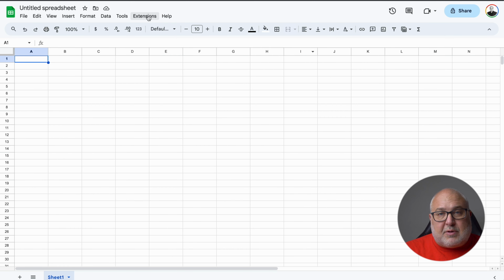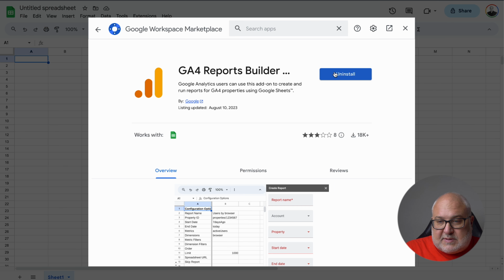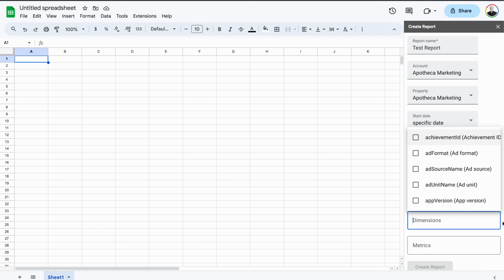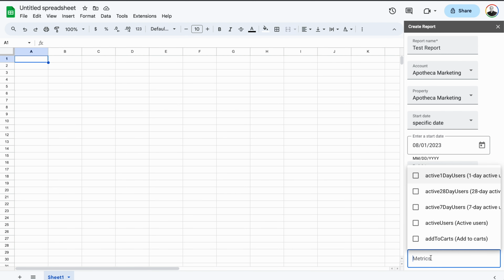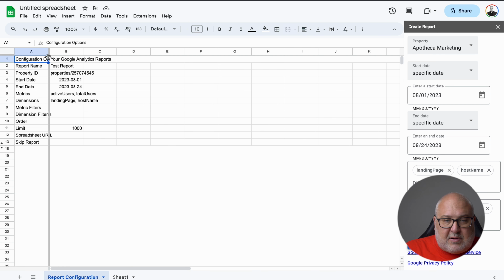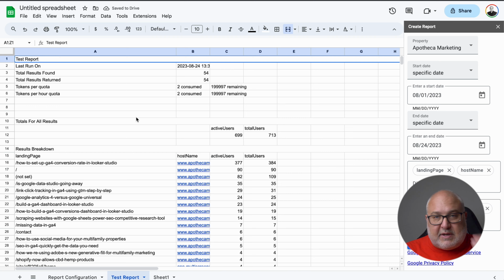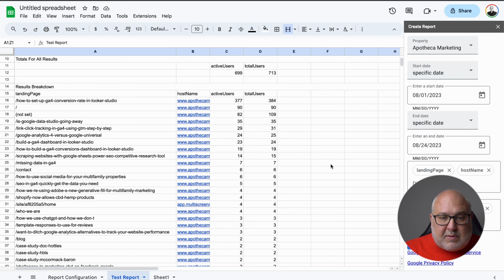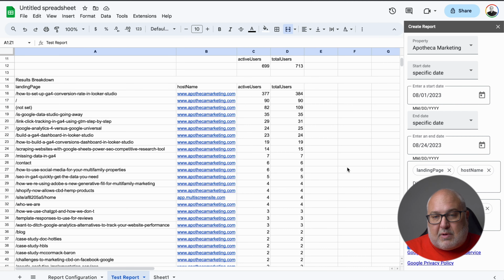Import GA4 Data Directly Into Google Sheets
Google recently released a new Google Sheets plugin, that lets you bypass the clunky GA4 reporting and exporting process. Now you can import your analytics data directly into Google Sheets. We take a look at how to set it up, and talk about some of the issues of which you should be aware.